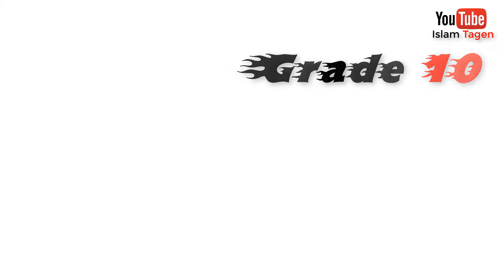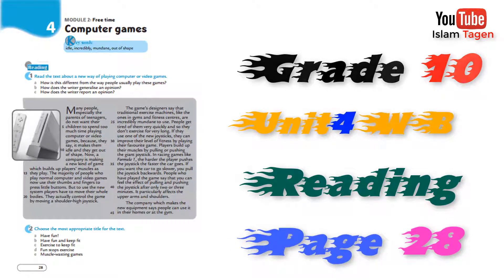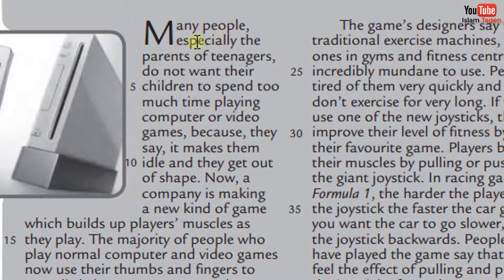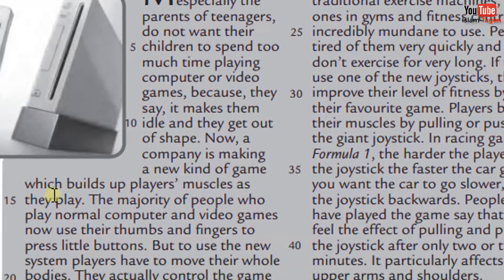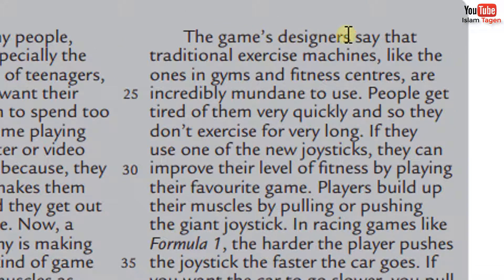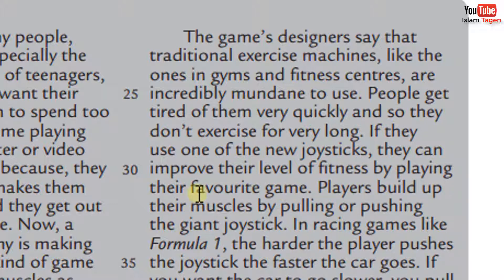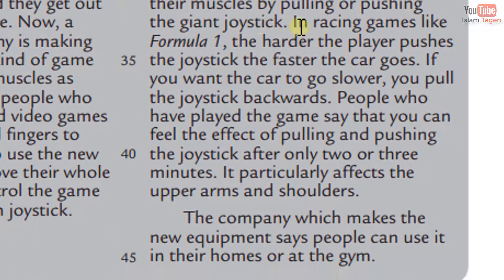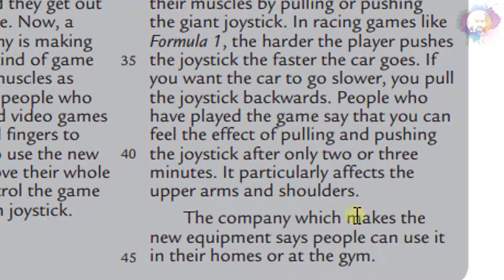G10 U4 WB P28 "A new way of playing computer or video games" قراءة درس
Grade 10
Unit 4 Workbook
Reading
Page 28
A new way of playing computer or video games.
Many people especially the parents of teenagers, do not want their children to spend too much time playing computer or video games, because, they say, it makes them idle and they get out of shape. Now, a company is making a new kind of game which builds up players’ muscles as they play. The majority of people who play normal computer and video games now use their thumbs and fingers to press little buttons. But to use the new system players have to move their whole bodies. They actually control the game by moving a shoulder-high joystick.
The game’s designers say that traditional exercise machines, like the ones in gyms and fitness centres, are incredibly mundane to use. People get tired of them very quickly and so they don’t exercise for very long. If they use one of the new joysticks, they can improve their level of fitness by playing their favourite game. Players build up their muscles by pulling or pushing the giant joystick. In racing games like formula 1, the harder the player pushes the joystick the faster the car goes. If you want the car to go slower, you pull the joystick backwards. People who have played the game say that you can feel the effect of pulling and pushing the joystick after only two or three minutes. It particularly affects the upper arms and shoulders. The company which makes the new equipment says people can use it in their homes or at the gym.